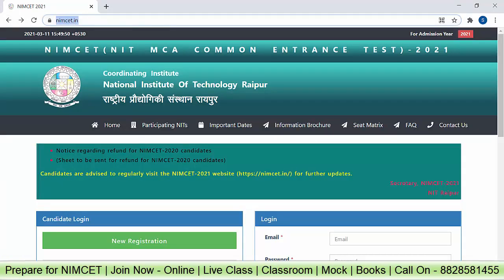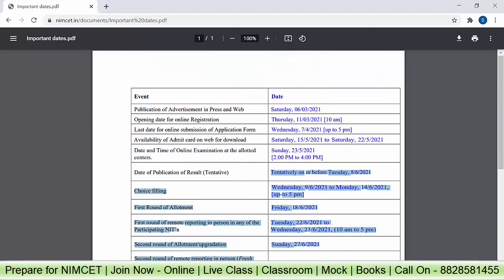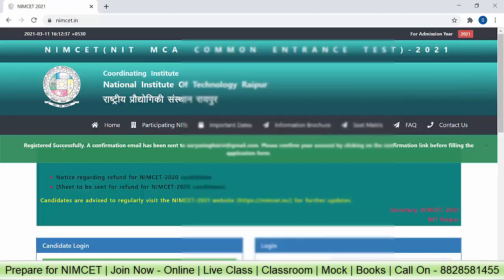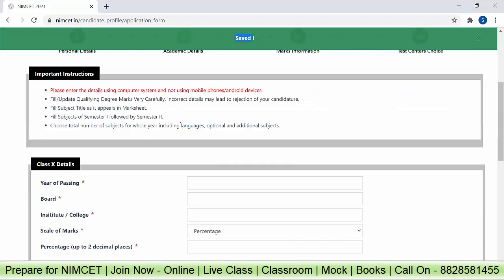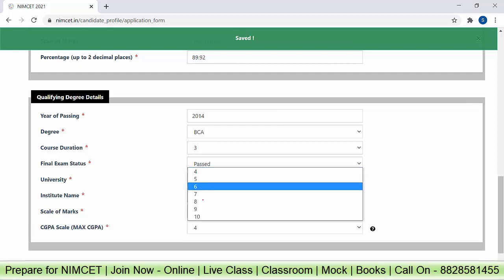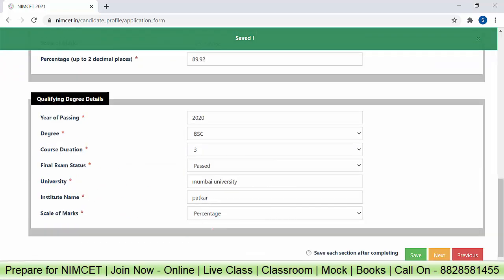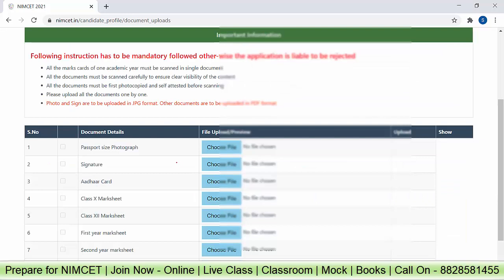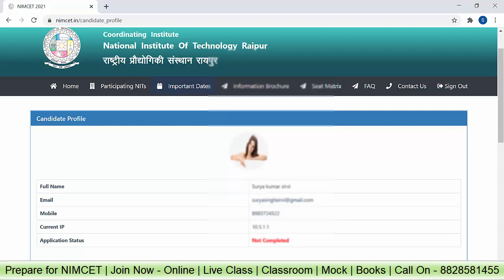MCA - NIMCET 2021 - Form Filling/Registration Step by Step Process by Manoeuvre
Crack MAH MCACET  Exam - Start Now or Never - Batches Launched  - Online Live Class
Target Top MCA Colleges
Call Our Counsellor & Book your Seat
Call/Whatsapp on :

Manoeuvre Education